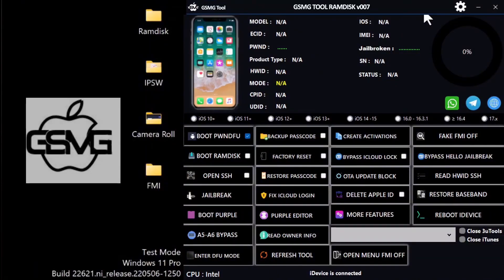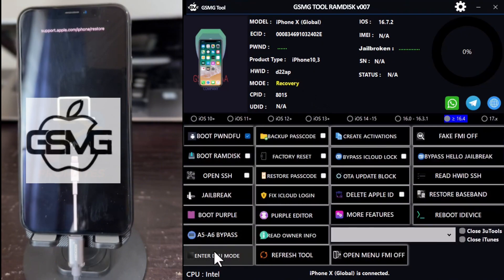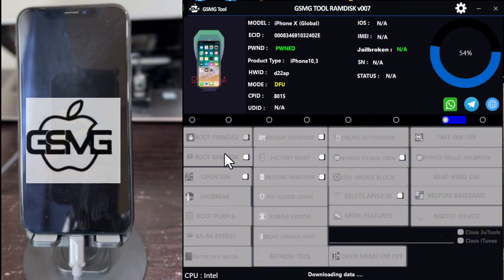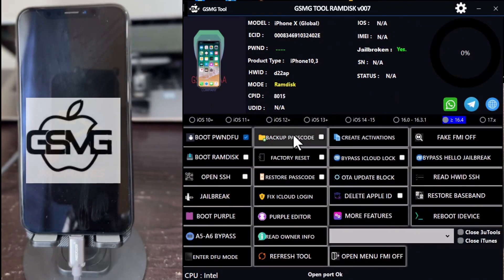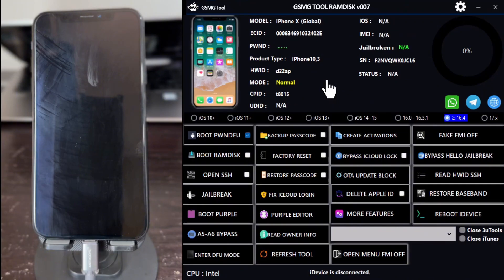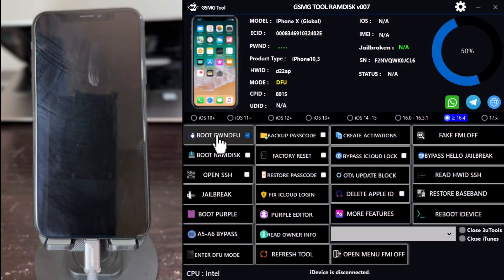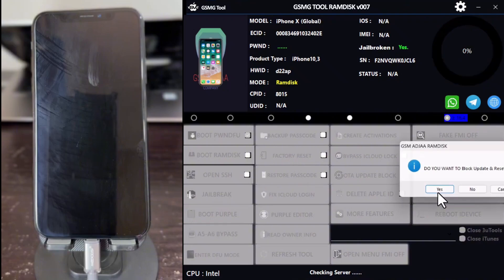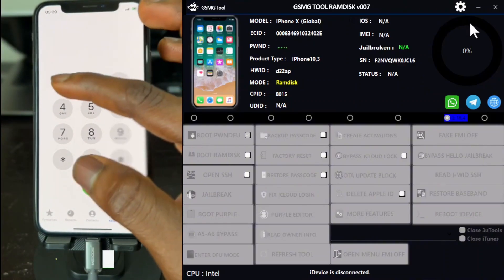New iPhone Unlock Method 2024 | Download Free Activation Lock Bypass Tool Now!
This video shows how to permanently remove iCloud activation lock on Apple iPhone 12 with iOS 15.4, but it applies to all Apple iOS versions.